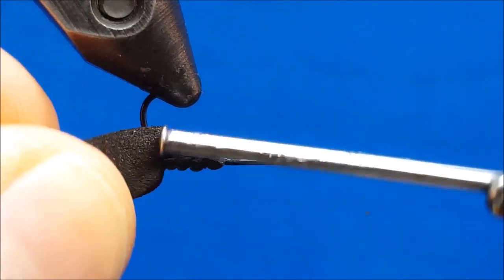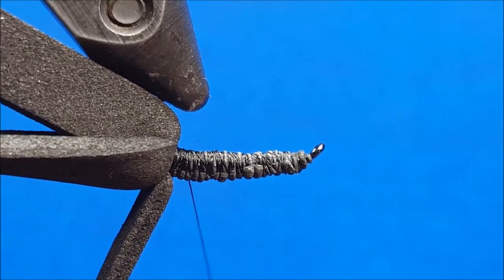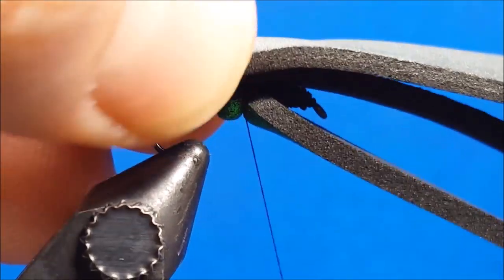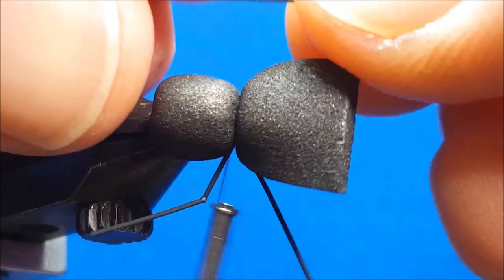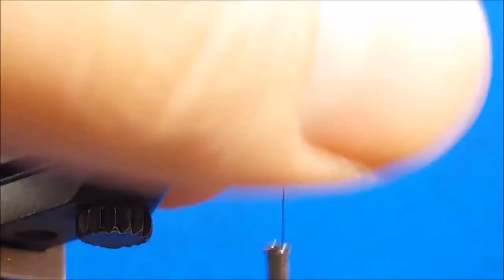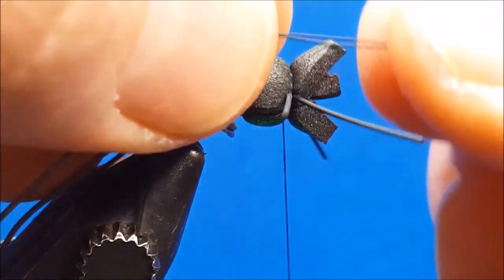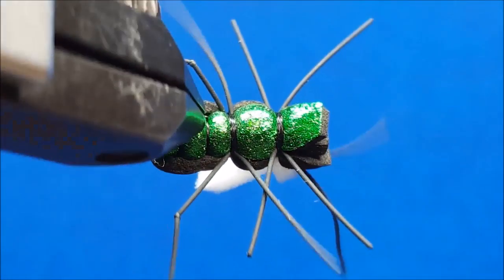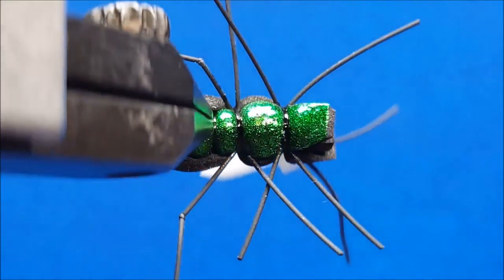Reece's Beefcake Beetle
Beetles are abundant in the riparian environments that surround many   of the waters that trout inhabit.  Though their size range varies drastically, their appeal to trout is those areas is consistent.  On water where trout frequently see hopper patterns, a properly presented beetle can often become a difference maker.  Due to its chunky construction, even a size 12 Beefcake Beetle will float up to a size 12 tungsten bead head nymph.  This pattern has produced fish from high elevation lakes down to low elevation rivers throughout the Colorado and Wyoming regions that I guide in.  More recently this winter it has become a go to terrestrial pattern for many anglers visiting Chile and Argentina.